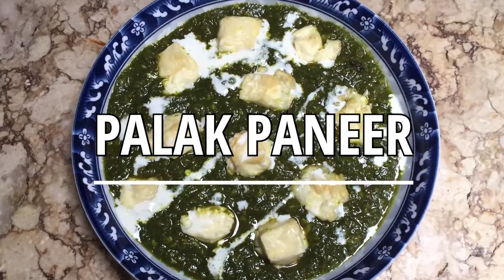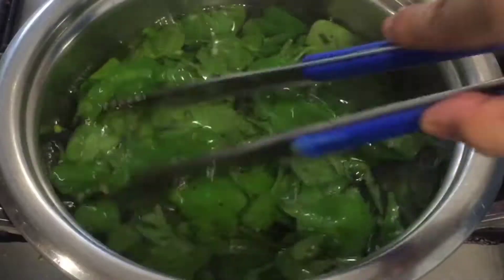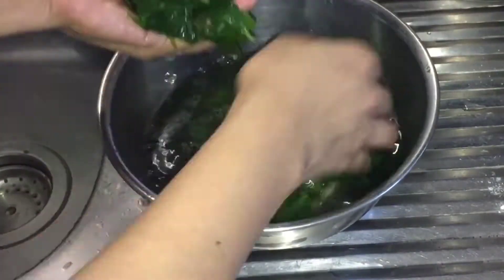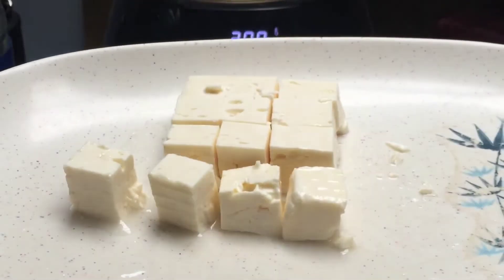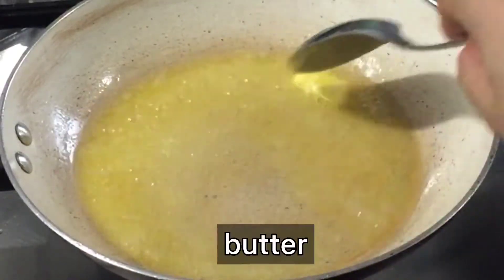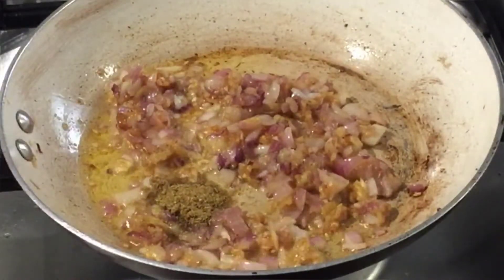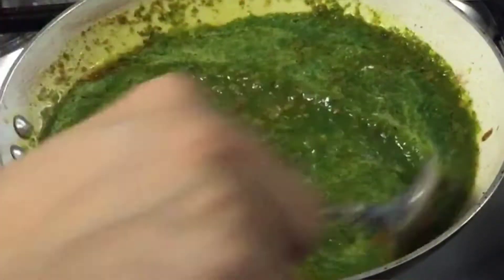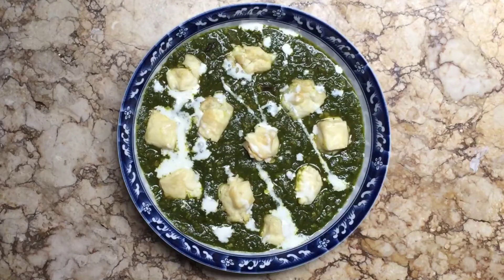How to Make PALAK PANEER | Indian Food | Philippines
Palak Paneer is an Indian vegetarian dish which primarily uses Spinach as the main ingredient and Paneer (which is a type of cottage cheese). It has a consistency of a gravy perfect pairing with Naan/Roti bread. In this recipe I have used an alternative for the Paneer since there isn't any available in Philippine grocery stores.

INGREDIENTS:
2 cups Spinach
1 medium tomato
2 medium red inion
5 garlic cloves (crushed)
1/2 inch ginger (crushed)
1/2 tsp cumin
3/5 tsp garam masala
1/2 tsp turmeric powder
3/4 tsp coriander powder
2tsp salt
1 block of cottage cheese (I used Greek style/feta)
2 Tbsp butter
1 Tbsp cream

Serving: 1-2 person